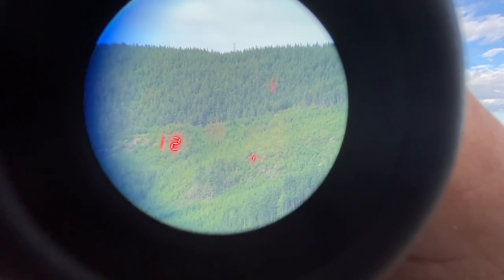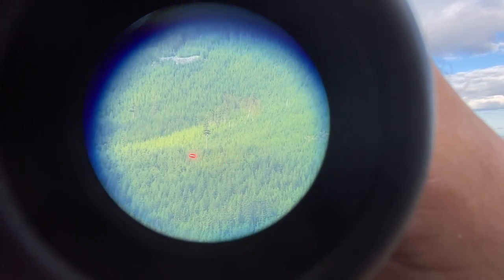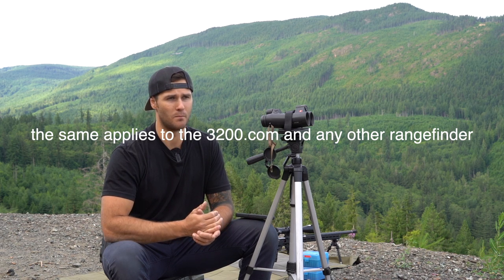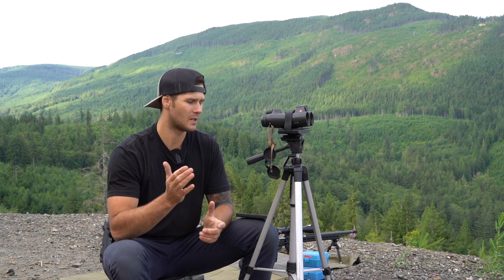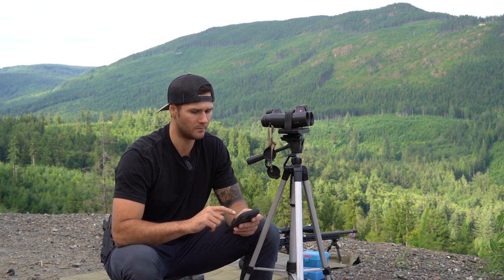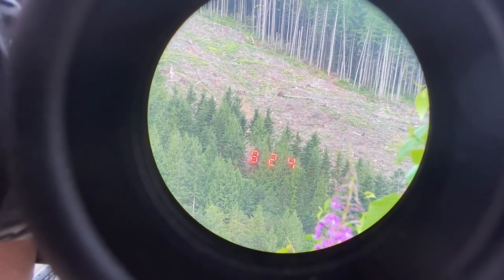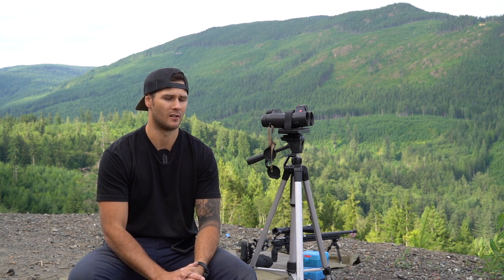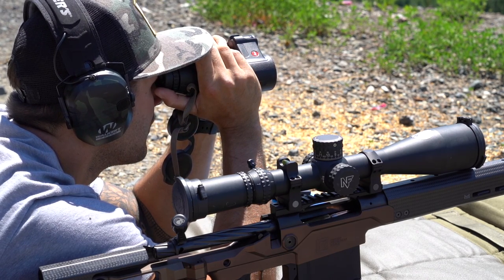Leica Geovid 3200.com (10x42) Full Review